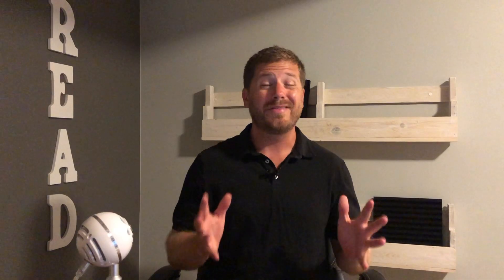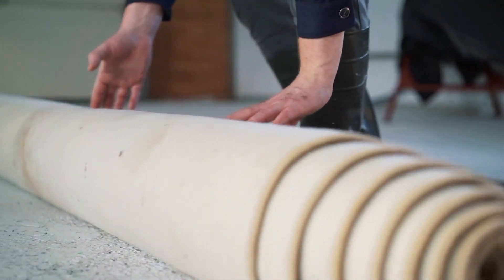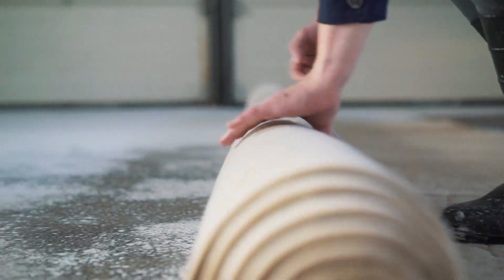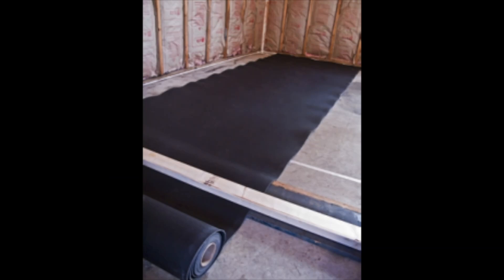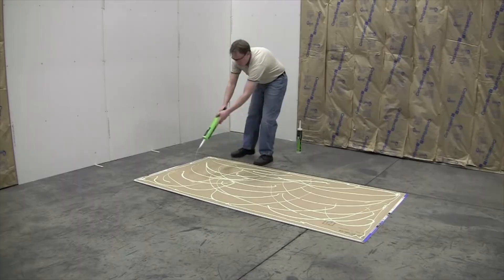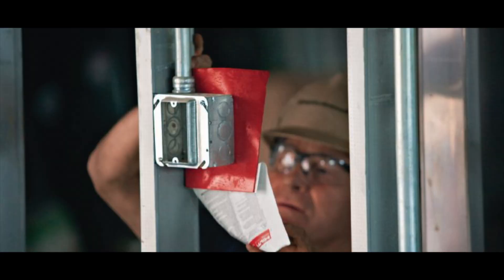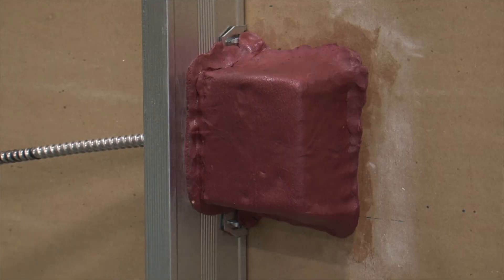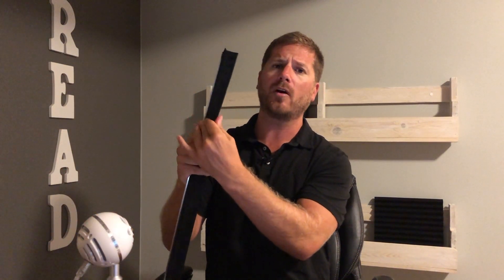BEST Ways To Soundproof New Construction & Renos!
Here are some of the best ways to soundproof a new construction or soundproofing while doing renovations to your home.

I will show you how to soundproof a wall while under construction, what type of door to install while building a house, and also how to sound proof ceiling and floors.

Using products like sound deadening drywall and also mass loaded vinyl are just a few examples that will get you on your way in having a quiet home.

Here are the links to Amazon to some of the recommended soundproofing products in this video.

1. Mass Leaded Vinyl

2. Acoustic Insulation

3. Acoustic Caulking

4. Acoustic Compound

5. Putty Pads

6. Acoustic Panels